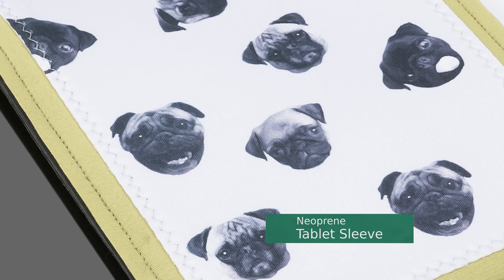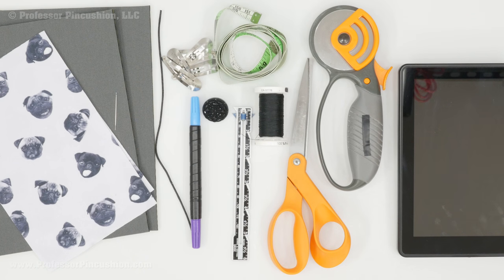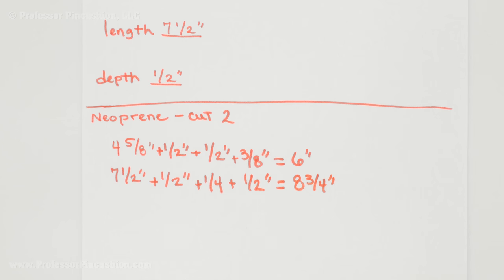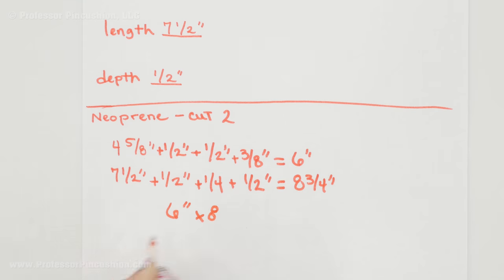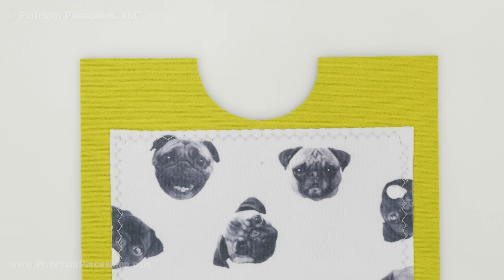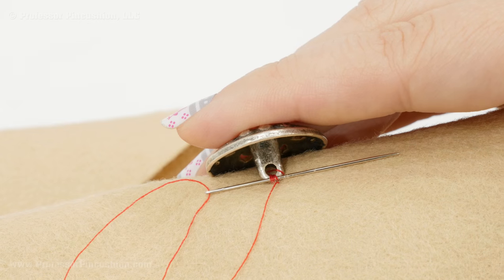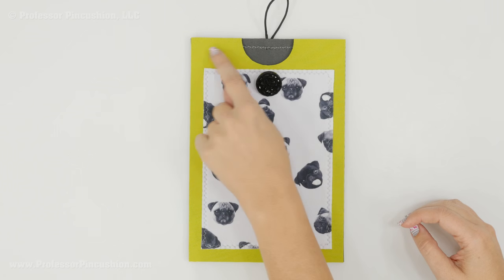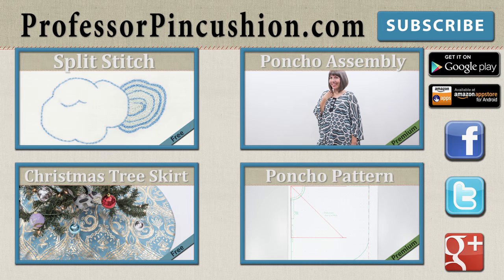How to Sew a Neoprene Tablet or Phone Sleeve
Protect your fragile electronics, like a tablet or phone, with a custom sleeve using neoprene.

SUPPLIES USED